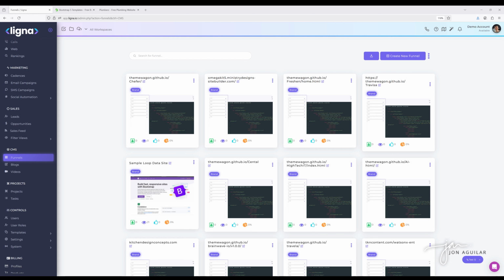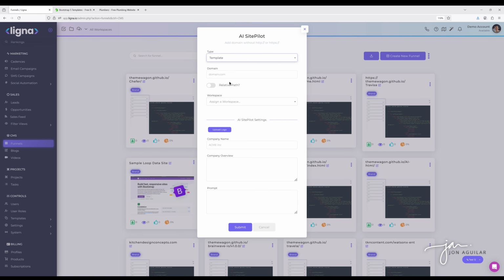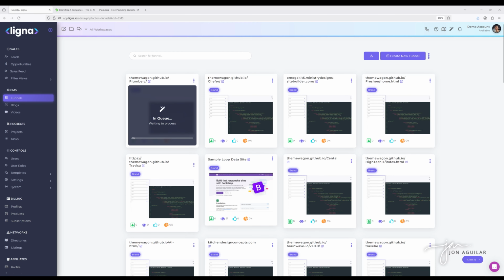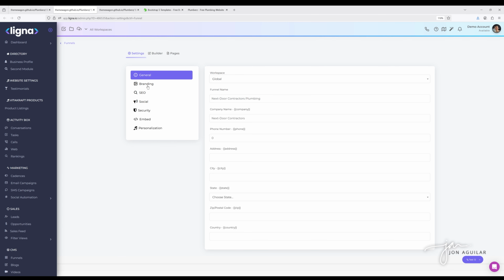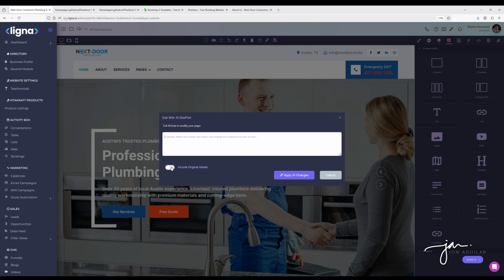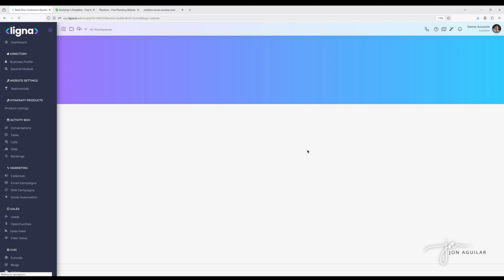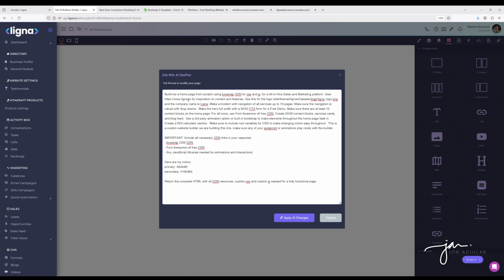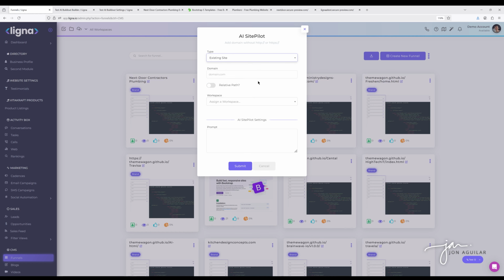I Built an AI That Converts ANY Website Theme Into a Custom Site (No Coding Required)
🤖 I built an AI that takes any website theme and converts it into a custom site automatically. No more starting from scratch or settling for generic templates.

This AI:

— Imports professional themes
— Customizes content for any business
— Creates multiple connected pages
— Installs into a powerful website editing tool
— Deploys live, functional websites

🔥 But here's where it gets exciting - the AI integration doesn't stop there:

— Continue using AI to add new pages on demand
— Generate additional content sections with simple prompts
— Build custom widgets and tools automatically
— Enhance existing pages with AI-powered improvements
— Create blog posts, product pages, and landing pages instantly
— Modify designs and layouts through natural language commands

It's like having a top web developer that never stops working for you.

Watch the full process from theme import to live website, PLUS see how to keep building and improving your site with ongoing AI assistance.